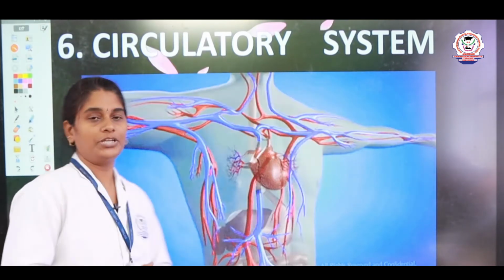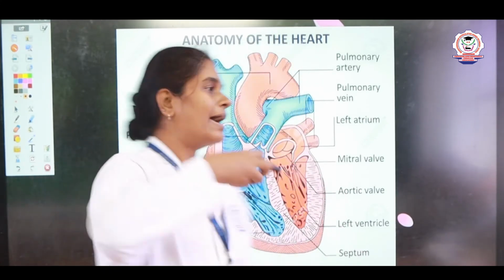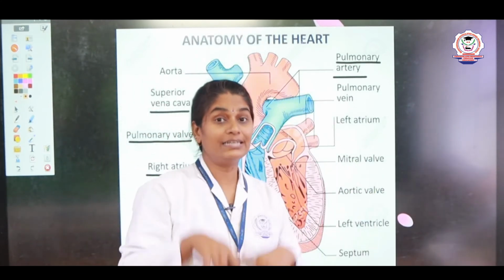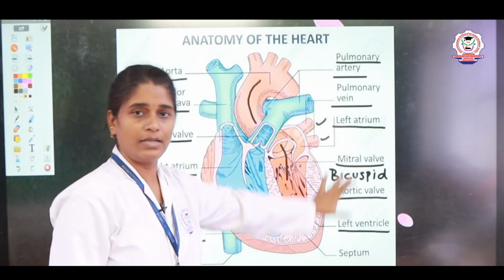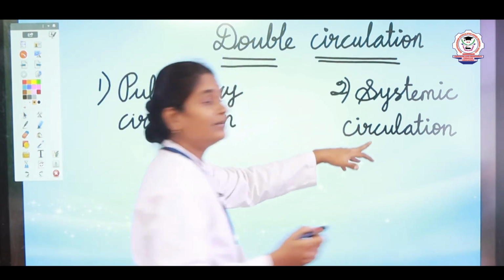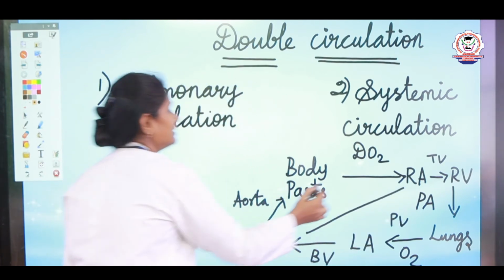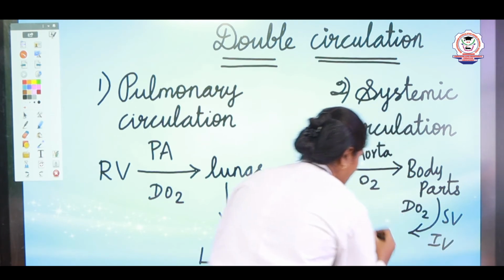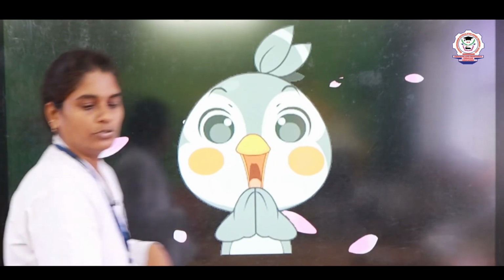Biology | Class 8 | Circulatory System | Part 2 | BMHSS